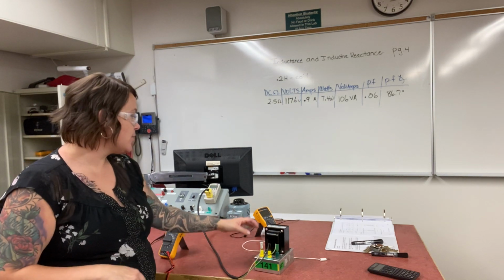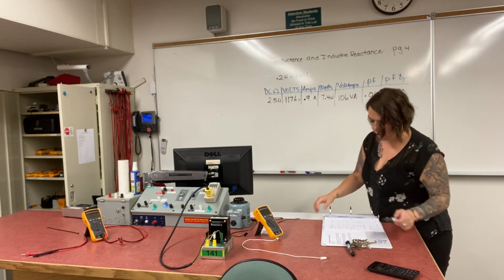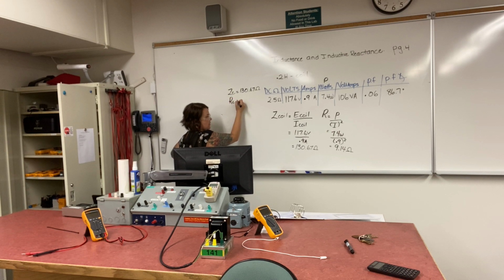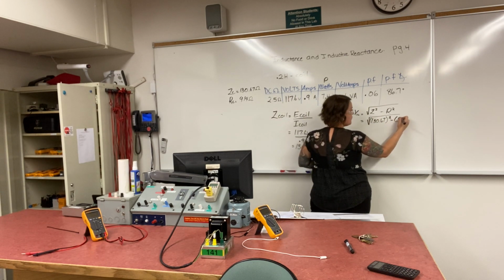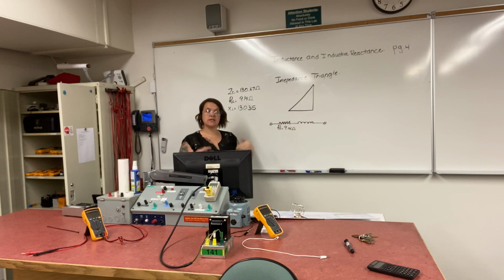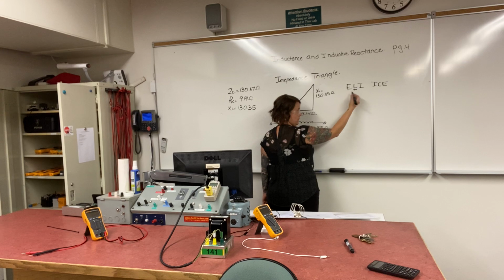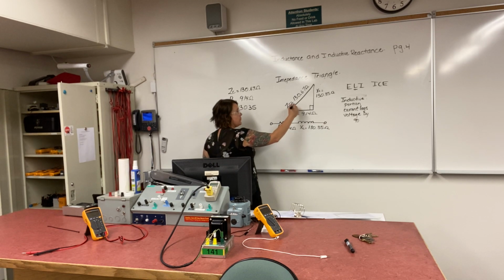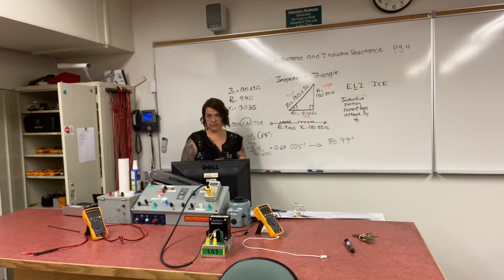Inductance and inductive Reactance AC Principals Lab 1 of 4-6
Lab that corresponds with AC Principals second Period Electrician